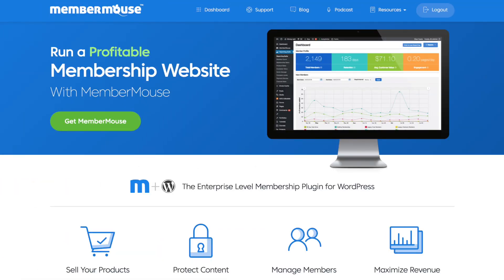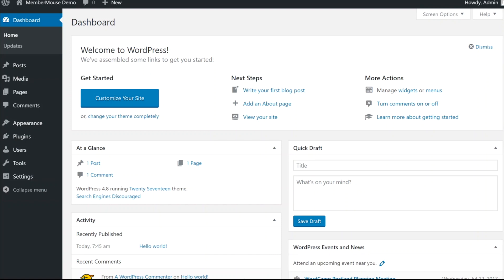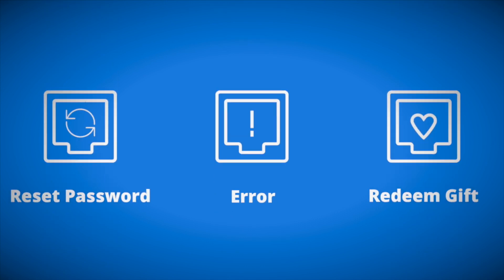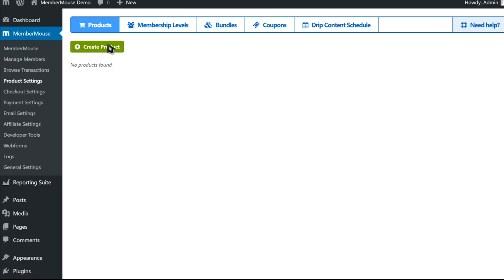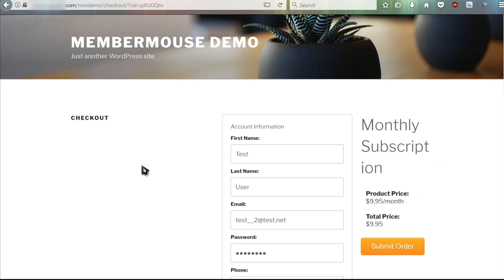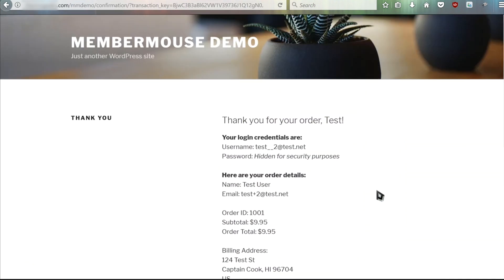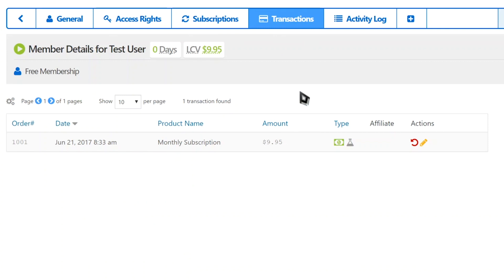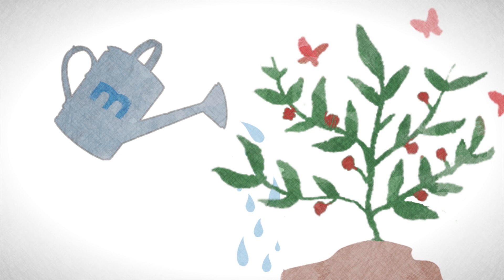Introduction to MemberMouse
Take a peek inside MemberMouse - the powerful, flexible, scalable WordPress membership solution.